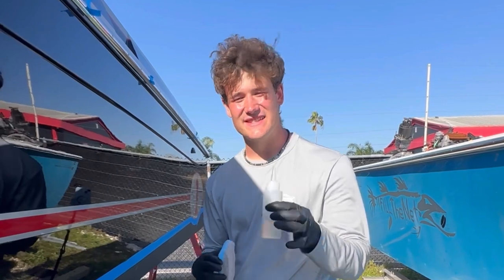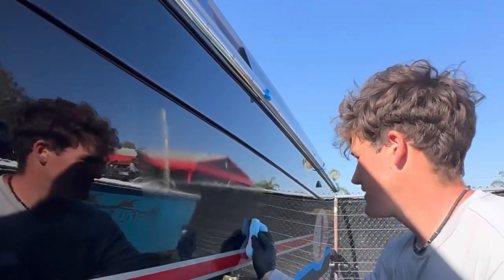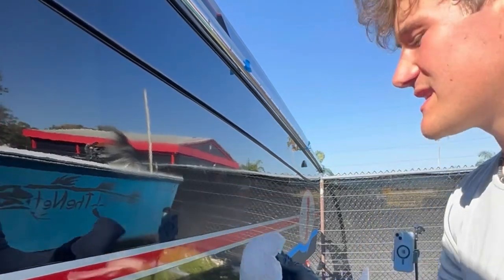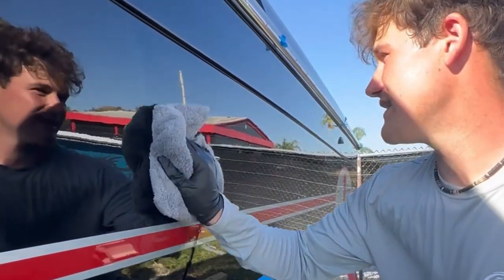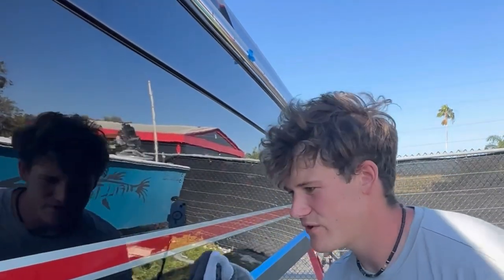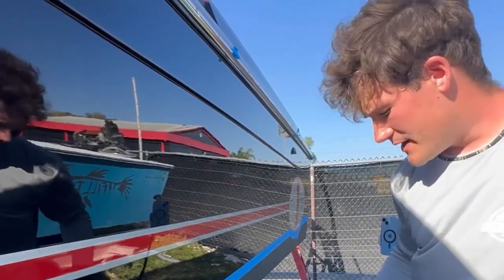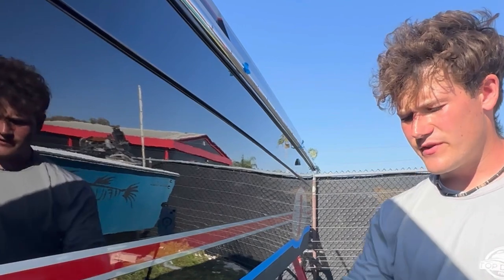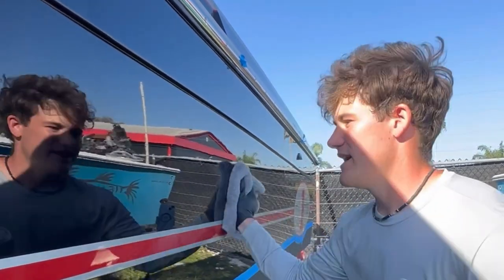How to Ceramic Coat a Boat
In this video, I will be demonstrating the proper way to apply a ceramic coating to your boat! 😎

1% Detail & Top Dock Pro are participants in the Amazon Services LLC Associates Program.